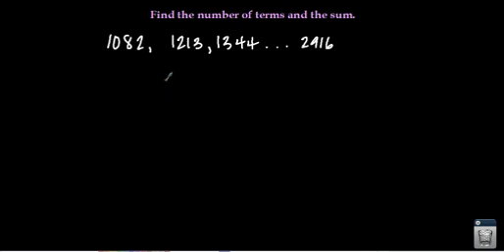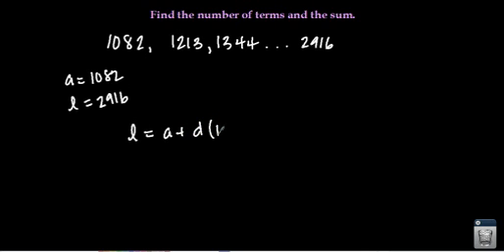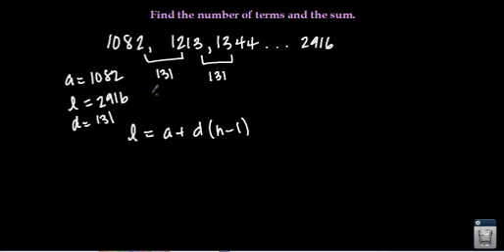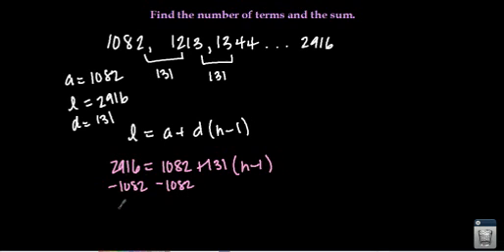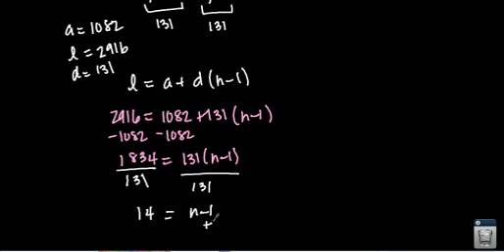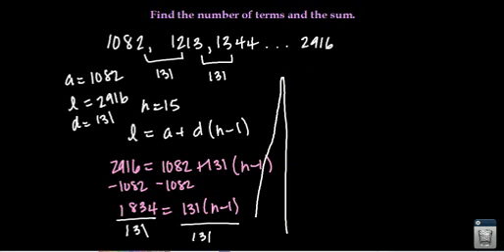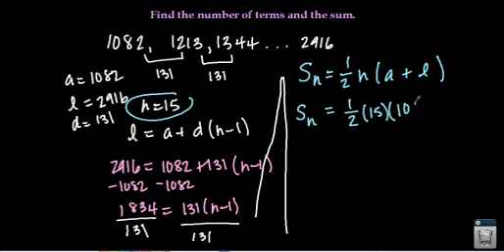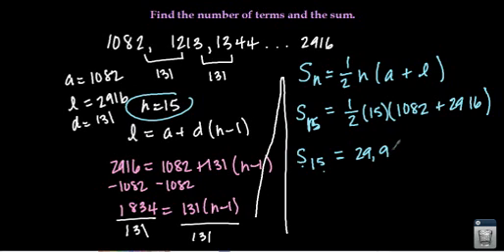Lesson 8C2 (Part 2 of 2).wmv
Arithmetic Sequences/Progressions, Arithmetic Series, Summations, Finding the number of terms